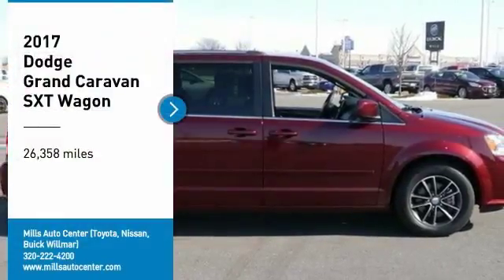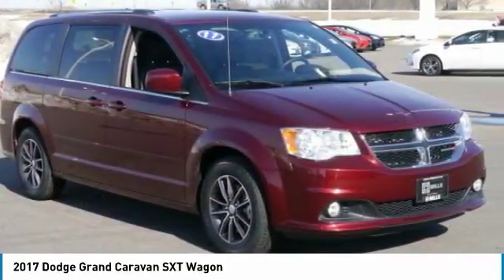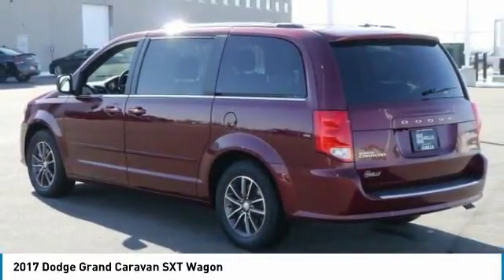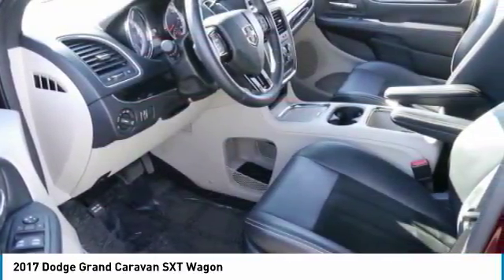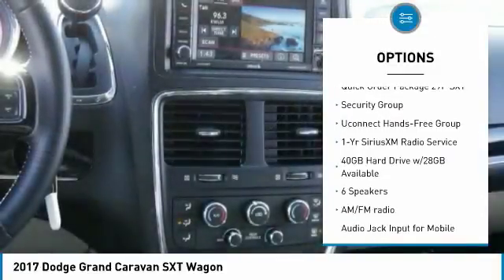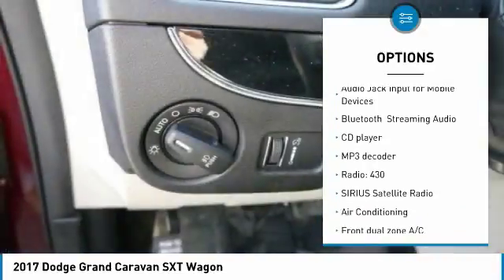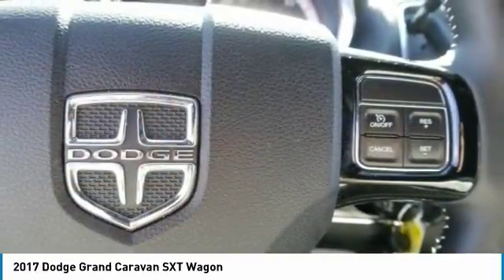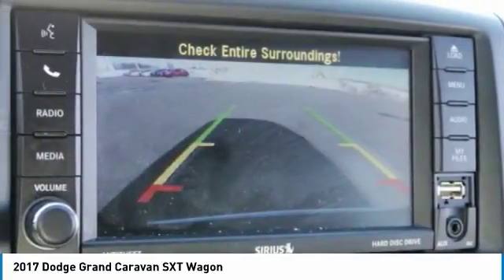2017 Dodge Grand Caravan 4A180033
2017 DODGE GRAND CARAVAN Willmar, MN
Stock# 4A180033

Mills Auto, where an Excellent Guest Experience comes first! New Price! CARFAX One-Owner. Clean CARFAX.

2017 Dodge Grand Caravan SXT FWD Red